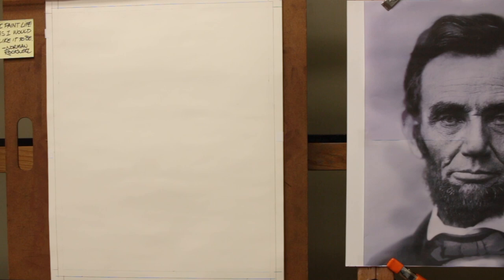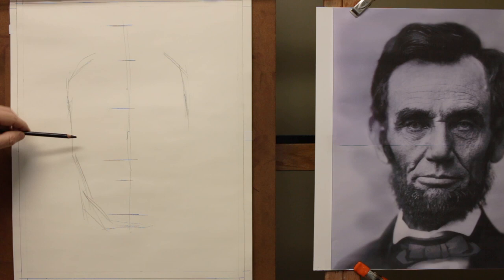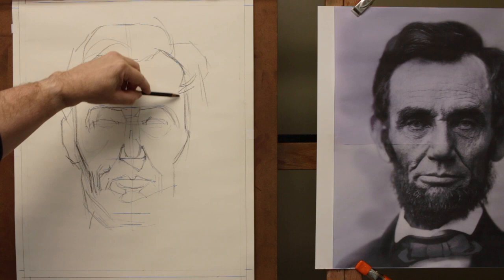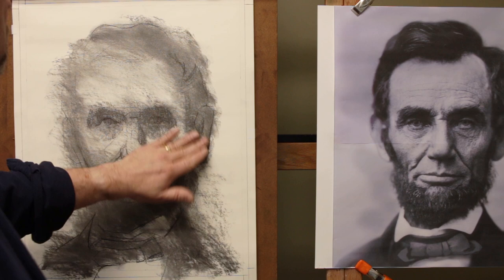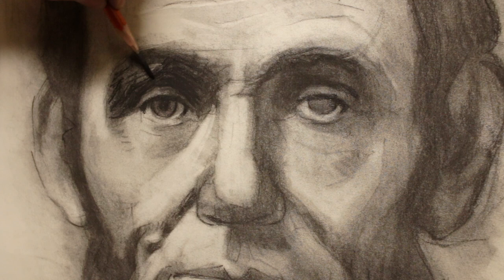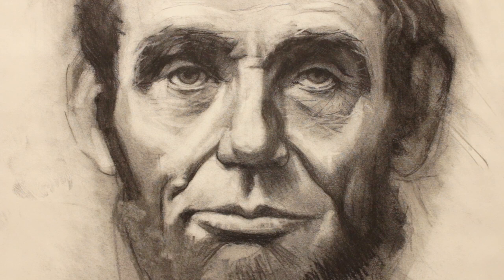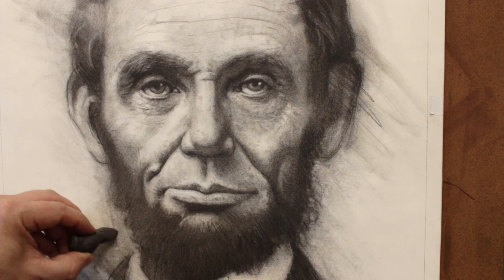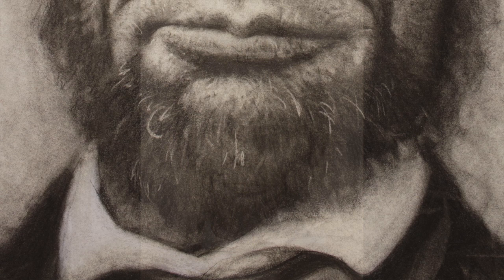Abraham Lincoln Portrait Getting a Likeness in Artist Charcoal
Join me as I create a charcoal drawing portrait of one of the most beloved of American Presidents, Abraham Lincoln. I don't hold anything back in teaching you my technique of getting a likeness.

Artist supplies used in this video:
Derwent charcoal pencils, medium
General's charcoal pencils, medium and soft
Winsor & Newton Artist' Vine Charcoal, medium
Master's Touch Jumbo Soft Willow Charcoal (Coates jumbo willow charcoal tree stick works just as well!)
Strathmore 400 medium surface drawing pad 18X24"
Kneaded eraser
Acetone in a spray bottle (Use with extreme caution as this is a cancer-causing liquid. Use only in a well-ventilated room)
Pounce pad (or pounce sock)
Sakura Electric Eraser
any sanding pad for sharpening charcoal, I use the Nitram Sharpening Bloc
any soft and hog bristle hair brushes for blending
as well as tissues, paper towels, and dirty fingers